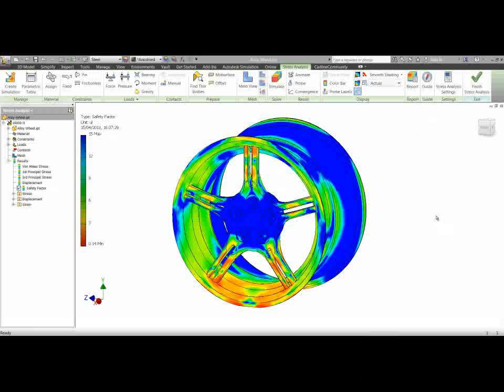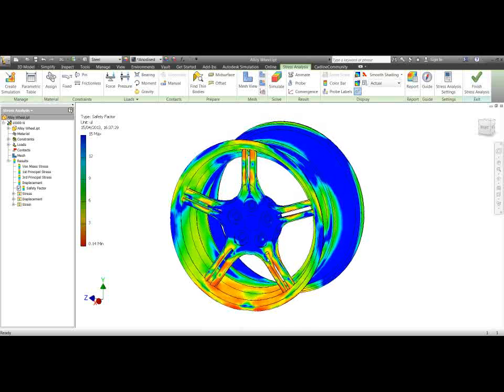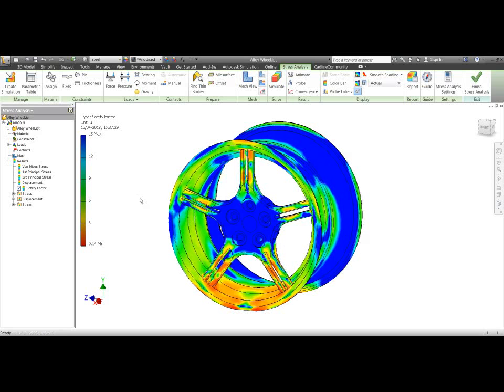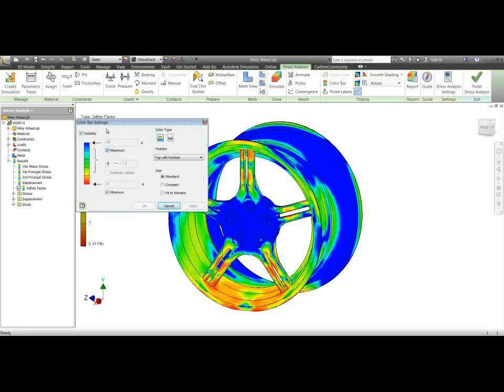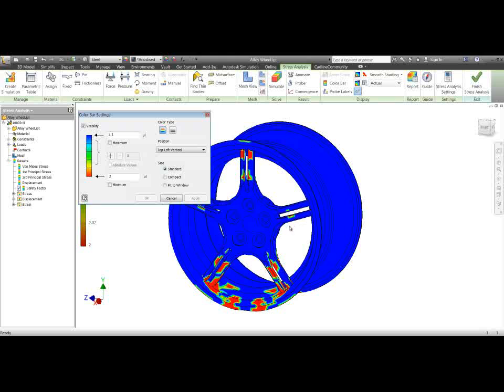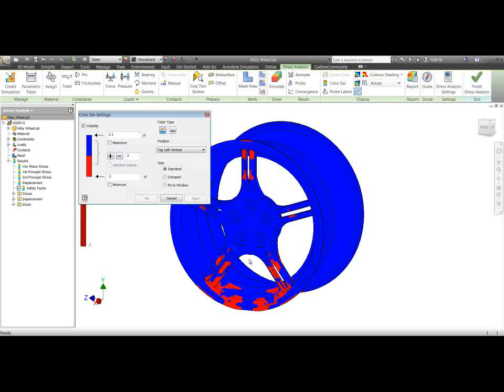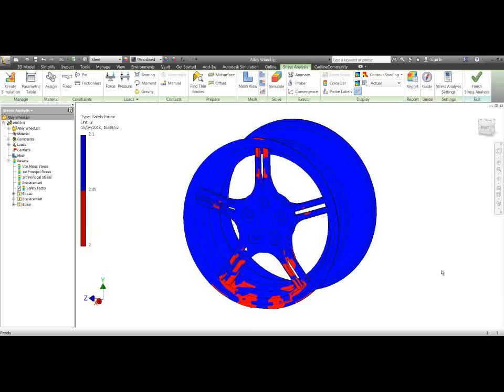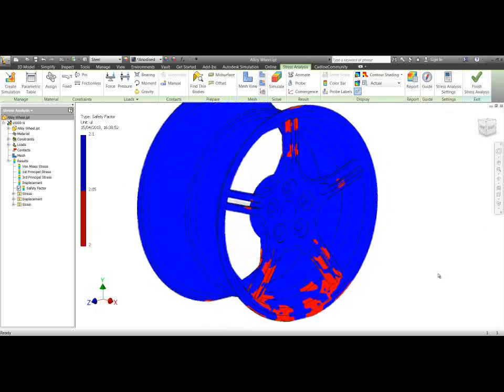Inventor Stress Analysis -- Highlight Results